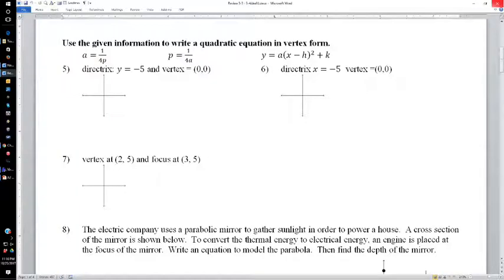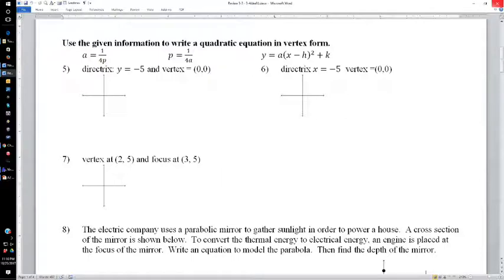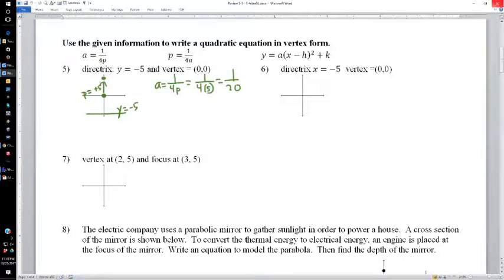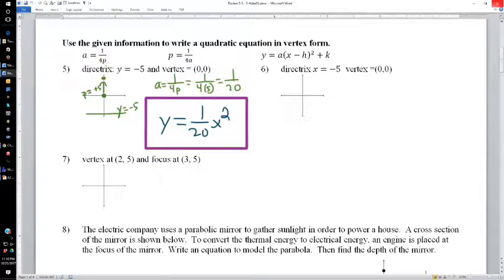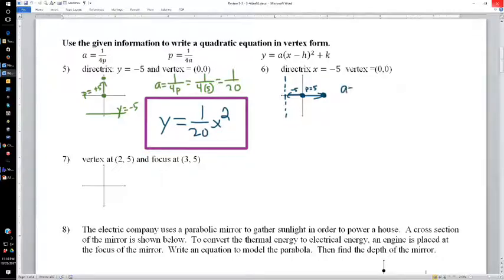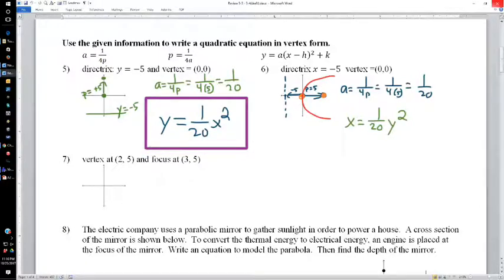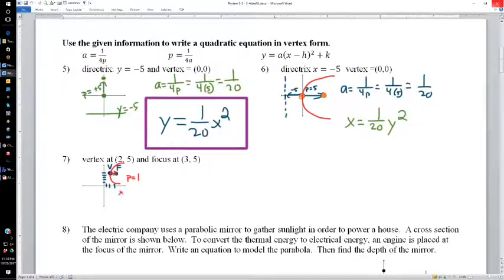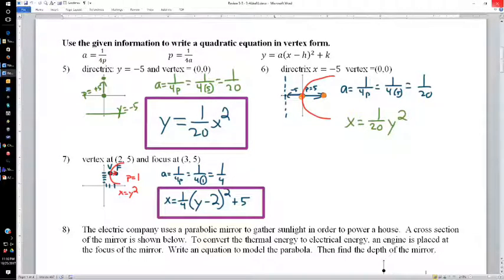Alg2 Review 3.3-3.4 #5-7